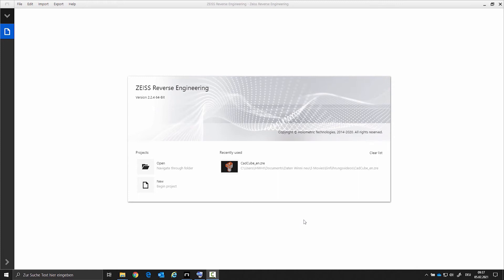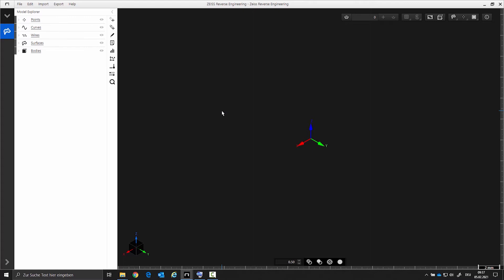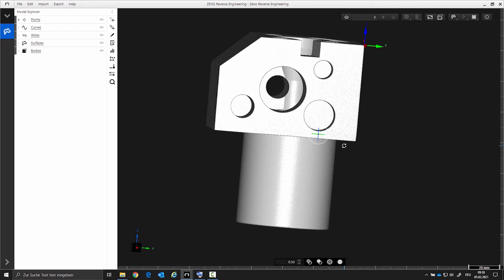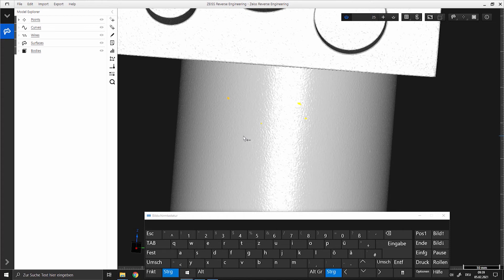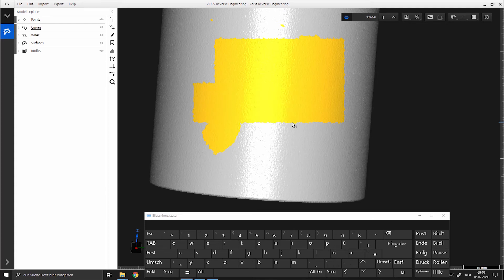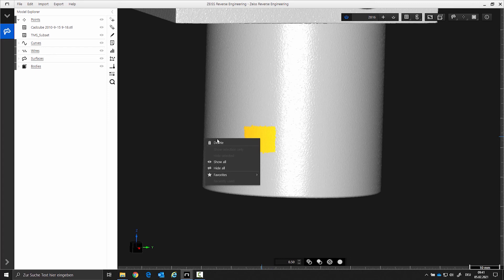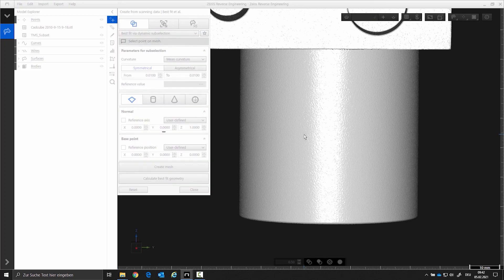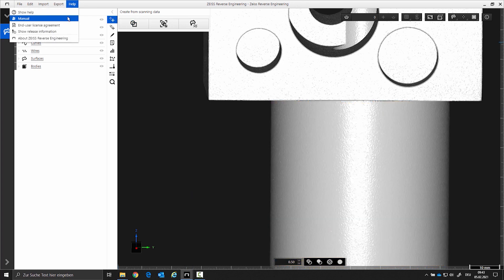Guide to ZEISS REVERSE ENGINEERING: Importing and exporting data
Discover the essentials of ZEISS REVERSE ENGINEERING in this tutorial. Learn to effortlessly import and export your data, select specific scan areas, and utilize advanced selection tools for optimal data management.
This video guides you through the essential features of this ZEISS software, highlighting the user-friendly interface and robust selection tools. Whether you're a beginner or an experienced user, gain valuable insights into optimizing your engineering workflows.
Enhance your skills in reverse engineering with practical tips and step-by-step instructions.